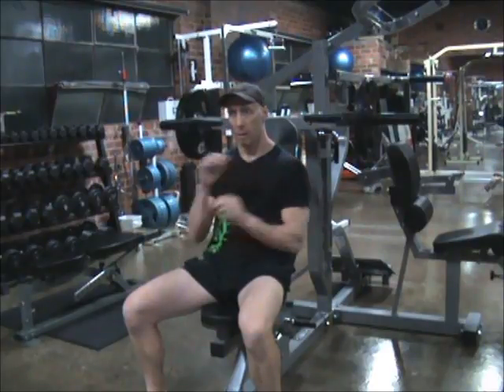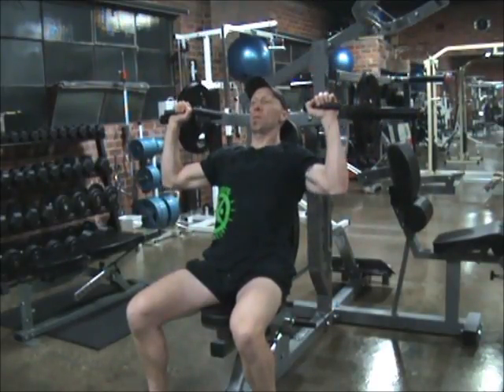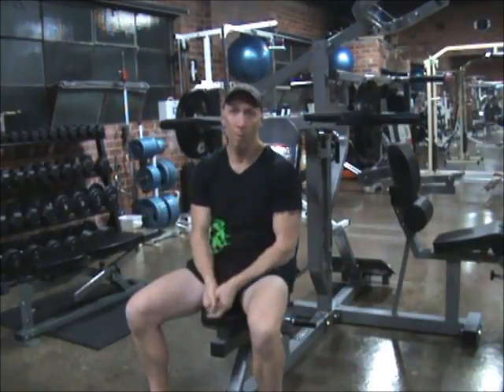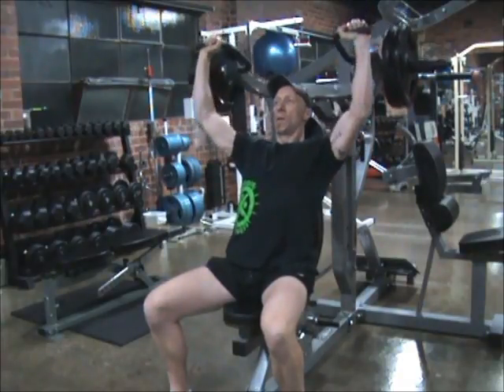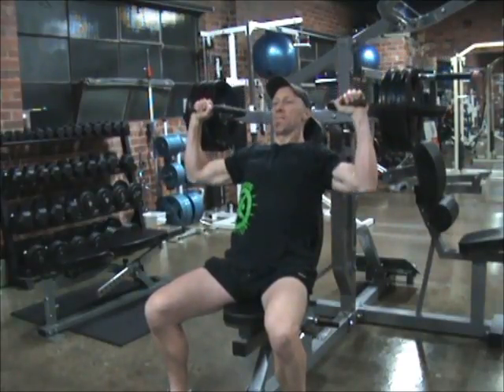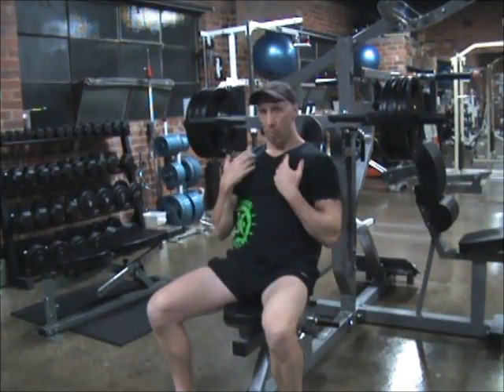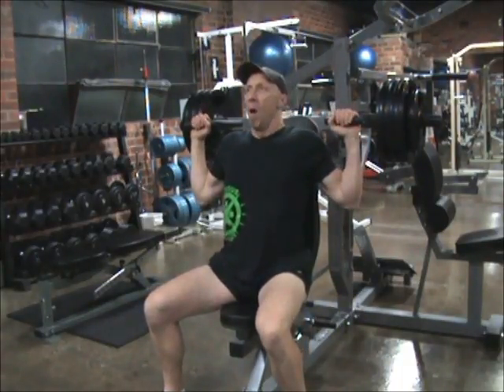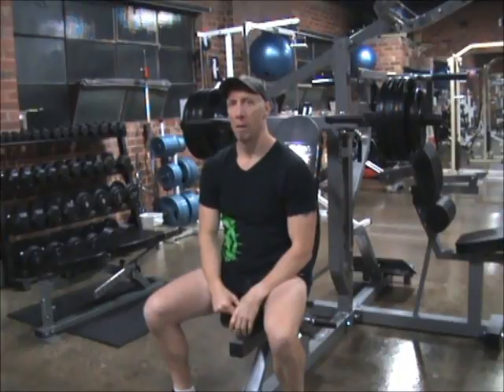POWERTEC Shoulder Press by Serious Fitness in Coburg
Here is Bruce Hatfield from Serious Fitness in Coburg demonstrating the correct form for Shoulder Press on the Powertec Multi System.
You couldn't pick a better person to learn the tricks of the trade from than Bruce. He is a competitive natural bodybuilder and personal trainer. Plus he has clocked up years of training on the Powertec and Ironmaster Gym Equipment.
So if you are in Melbourne and want a good trainer go and see Bruce!